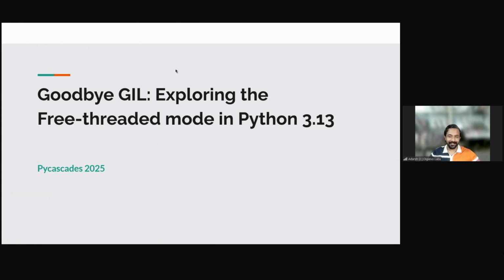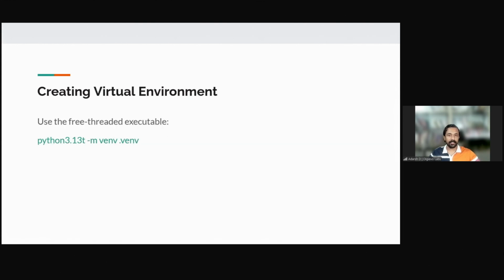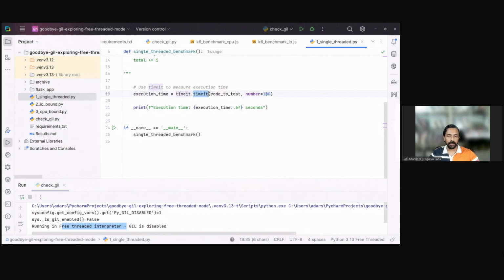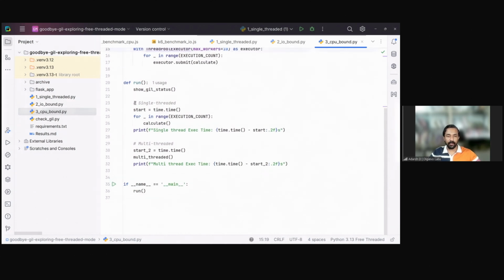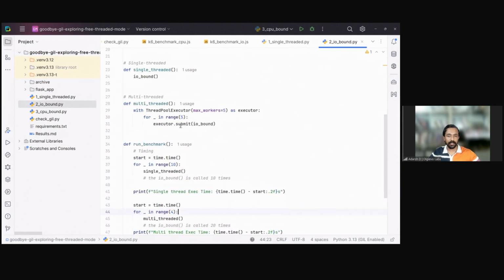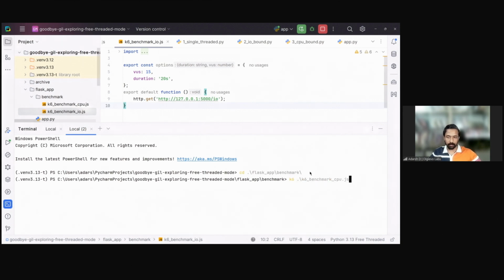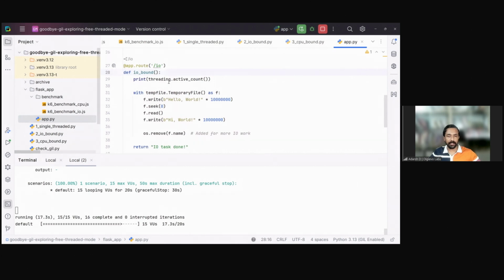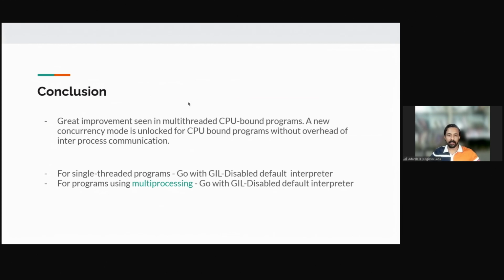Goodbye GIL: Exploring the Free-threaded mode in Python 3.13 - Adarsh Divakaran (PyCascades 2025)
Python 3.13 was the first Python version released with a free-threaded mode. Even though the default interpreter still uses the GIL, it has provisions that allow us to run a free-threaded version of the interpreter with the GIL disabled.

In this talk, we’ll set up and run the free-threaded interpreter and benchmark it with the GIL-enabled version for various kinds of tasks. We'll assess the impact on single-threaded vs multithreaded code and test the performance across CPU-bound and I/O-bound tasks, aiming to identify scenarios where free-threaded Python excels.